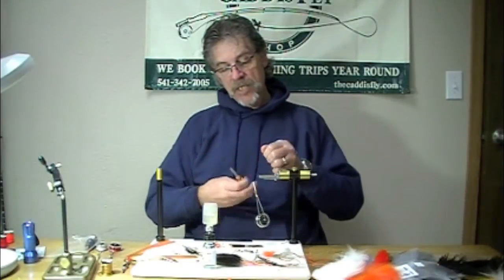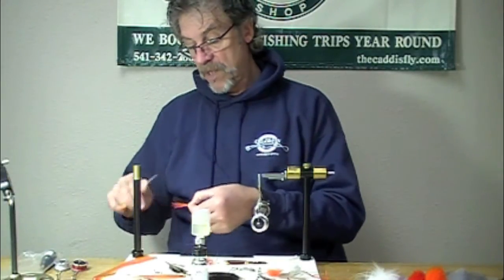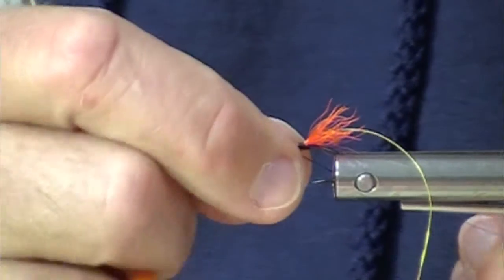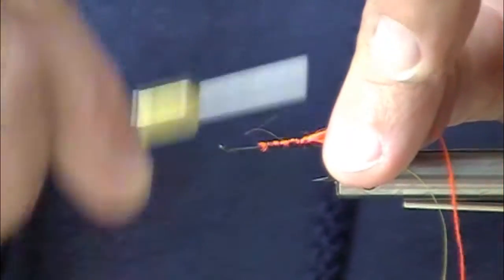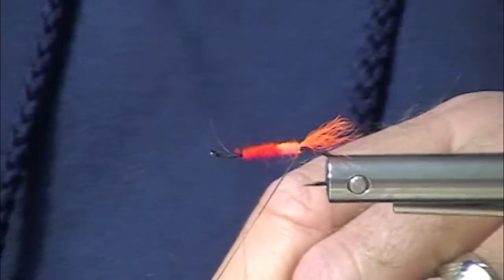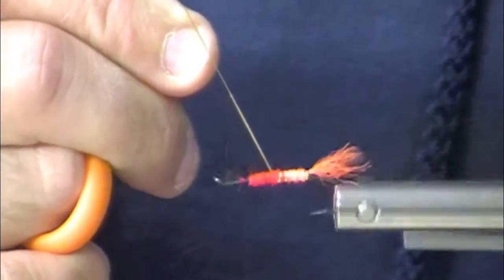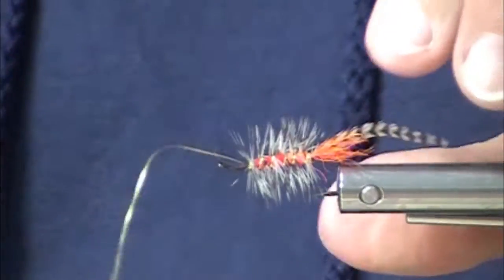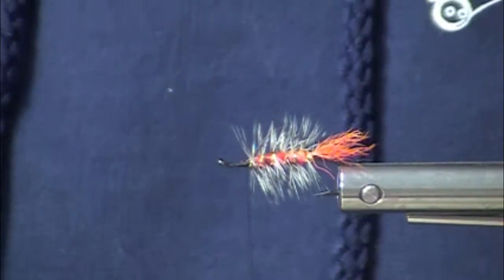Brads Brat BC Steelhead Tie - Fly Tying Video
Jay Nicholas demonstrates how to tie his "damp" version of the Brad's Brat Steelhead Fly. The B.C Tie is simple but very different than the original Brad's Brat and works for steelhead all over the Pacific Northwest in Summer and Fall.